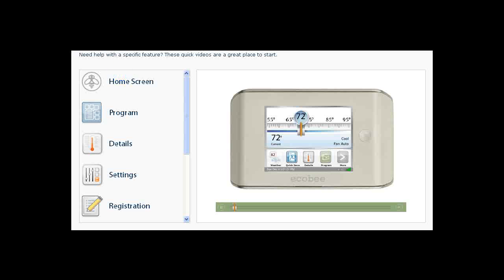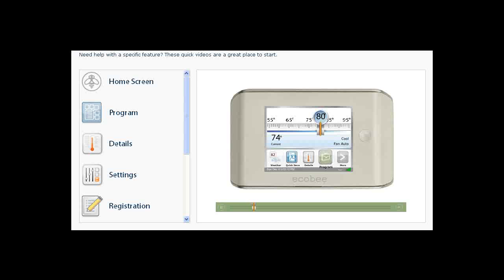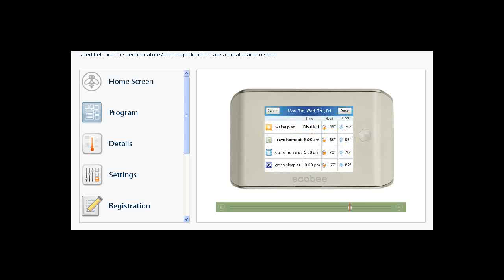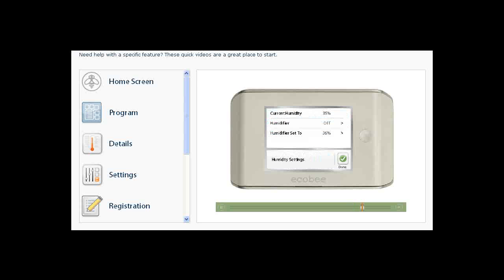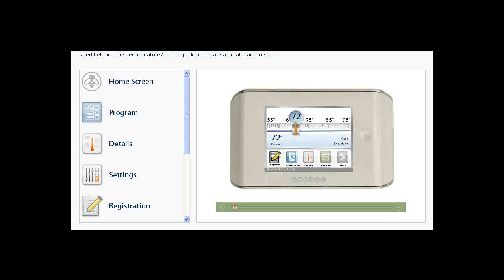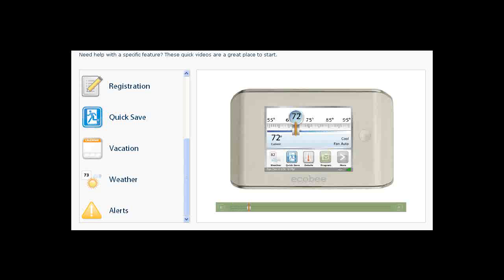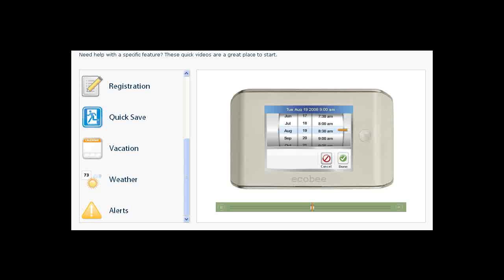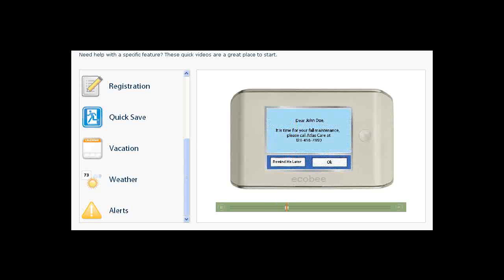Tutorial Termostato Inteligente ecobee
En este paseo ligth por las funciones del termostato inteligente ecobee estarás de acuerdo de la sencillez en que puedes controlarlo.